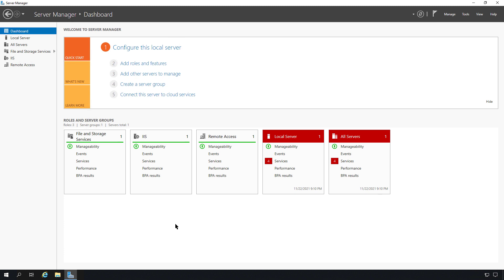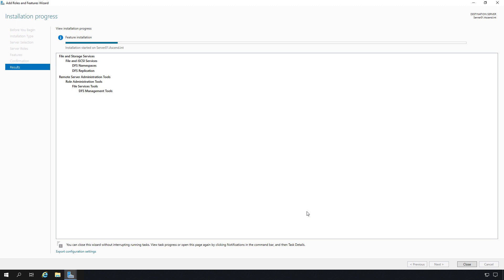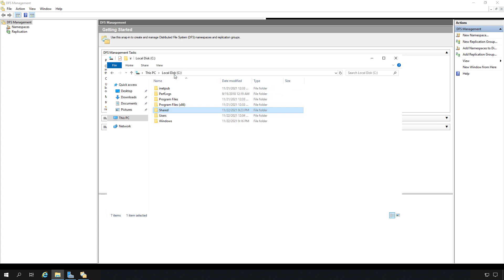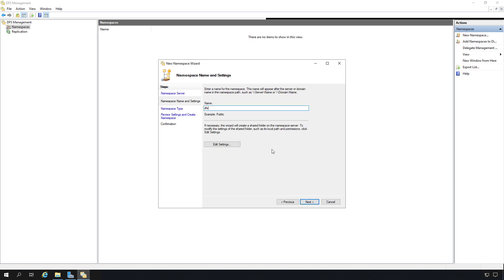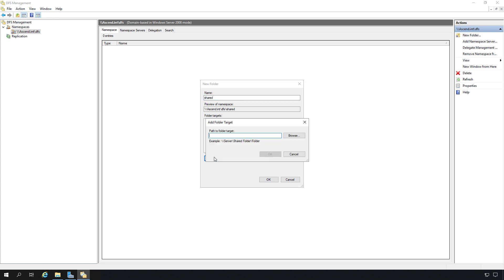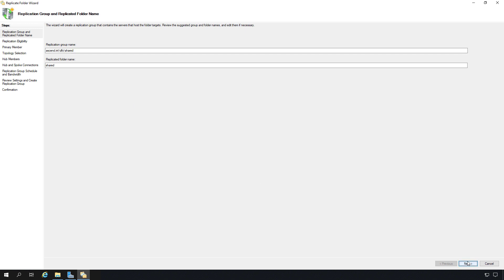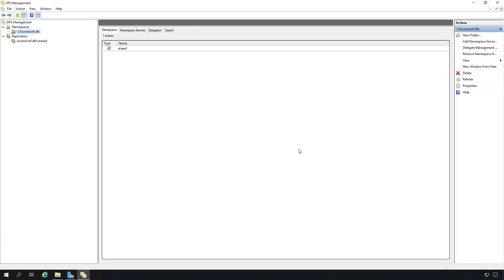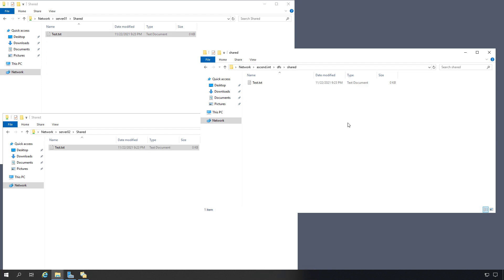Distributed File System (DFS) Lab in Windows Server 2022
Professor Robert McMillen shows you how to setup a Distributed File System (DFS) on your Windows 2022 Server to replicate data for high availability and faster remote office access.